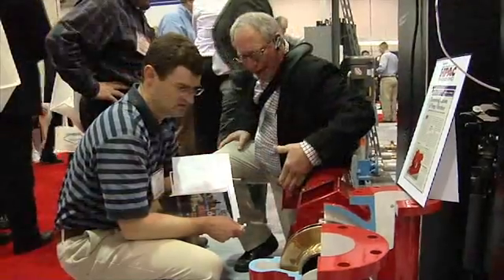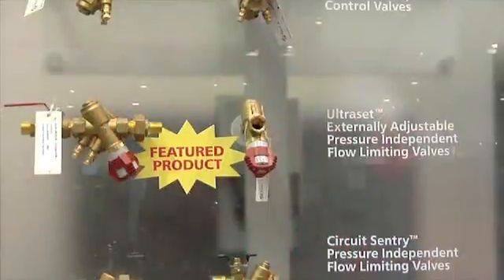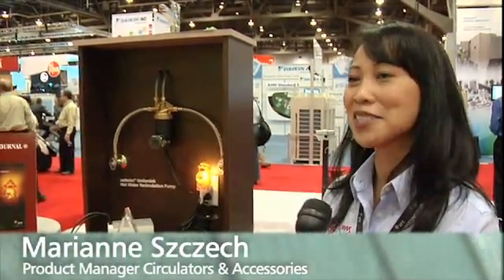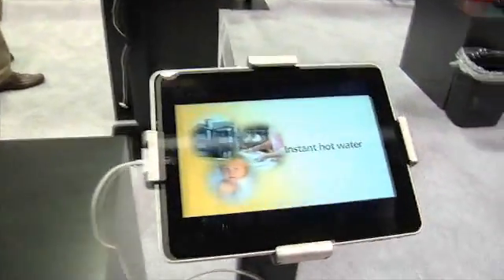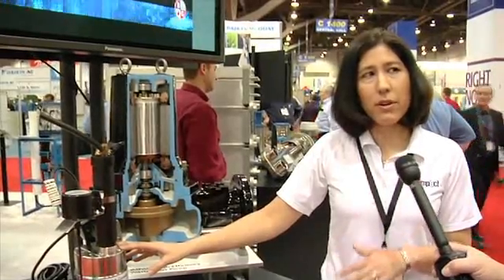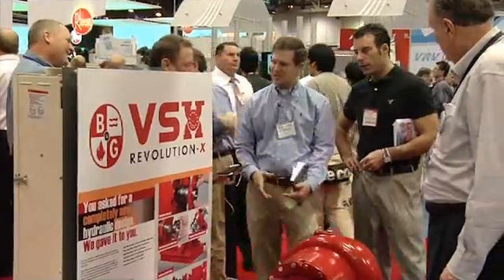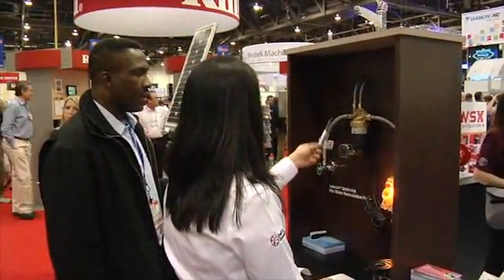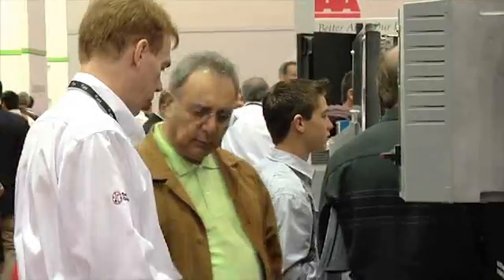ITT RCW's "Systeming Your Building" at AHR Expo 2011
In the ITT RCW exhibit booth at the 2011 AHR Expo in Las Vegas and discussing systeming your building and the number of innovative new products; the AHR Expo Innovation Award winning product EcoCirc; and the new Impact and SCS pumps.